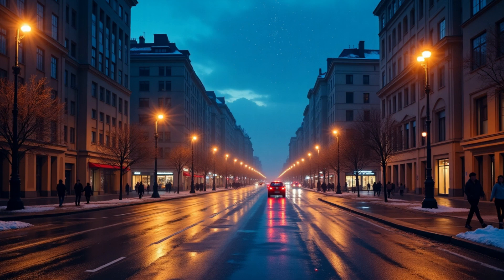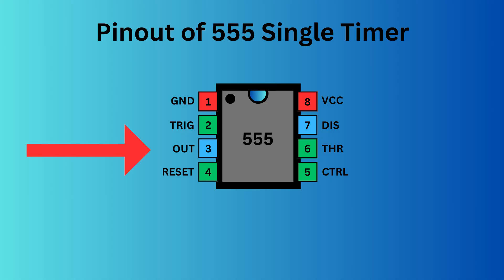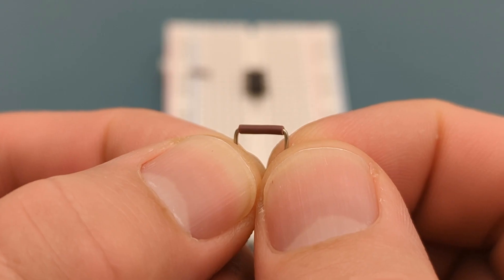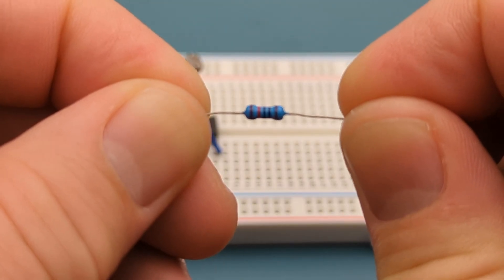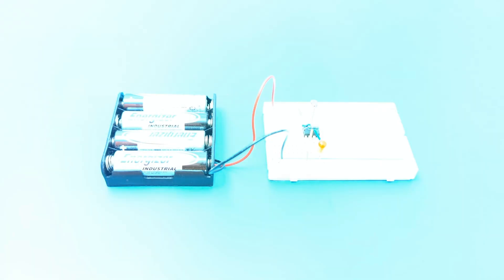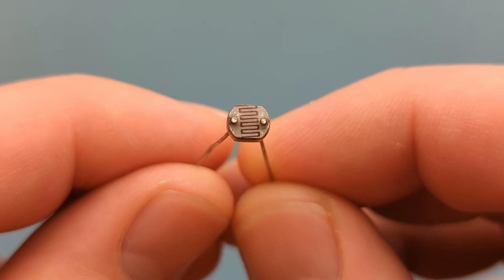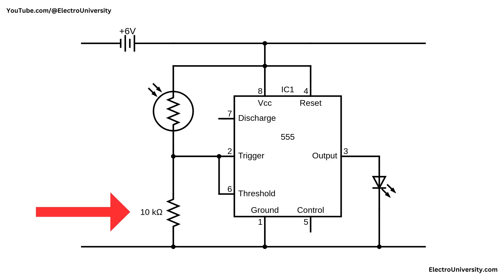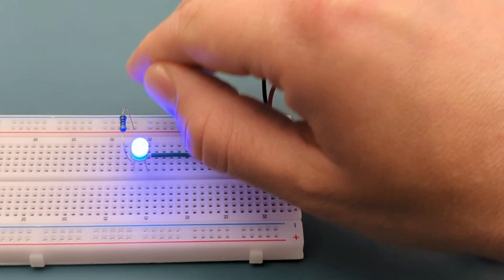How to Make Automatic Street Light With 555 Timer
🔥 Sign up for our newsletter to get your FREE 555 Projects eBook

In this step-by-step tutorial, we’ll show you how to make an automatic street light that turns on at night and off during the day—using a 555 timer, an LDR (light-dependent resistor), and a few basic components. This project is ideal for DIY electronics enthusiasts, electricians, and tech-savvy beginners seeking to enhance their circuit-building skills. 🙌

This is a great beginner-friendly 555 timer project that teaches core concepts like voltage dividers, comparator logic, and transistor switching—all in one!

🎬 Video Chapters
00:00 - Introduction
00:19 - Required Components
00:38 - Explanation of the 555 Timer IC
01:33 - Set Up the Circuit With 555 Timer IC
05:19 - Explanation of the Circuit Diagram

About Channel: Electro University was created to meet the needs of those who want to learn electronics from scratch. We provide a number of resources for beginners, including a YouTube channel and blog with tutorials. We release new tutorials every week.